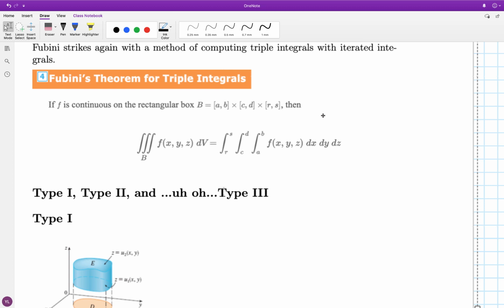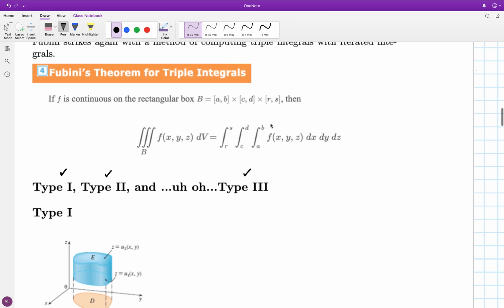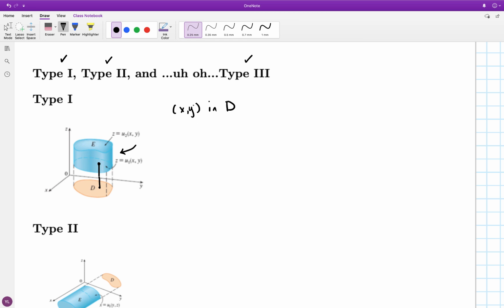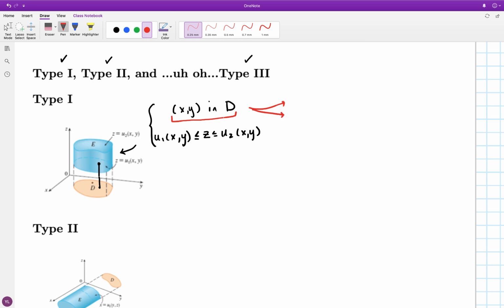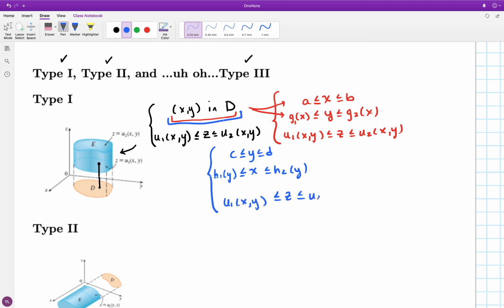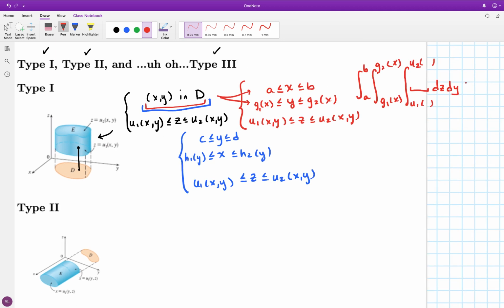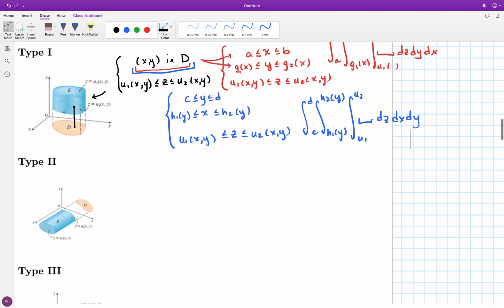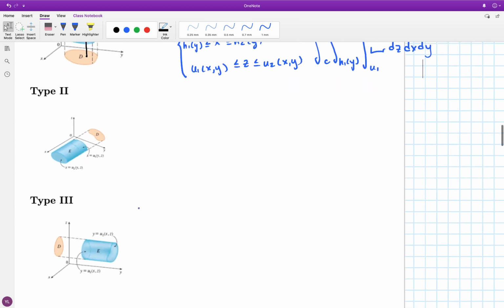MST 113 15.6 II